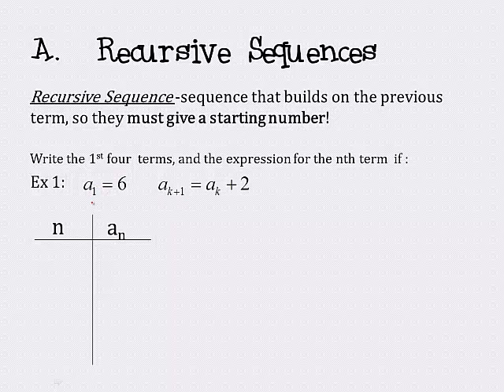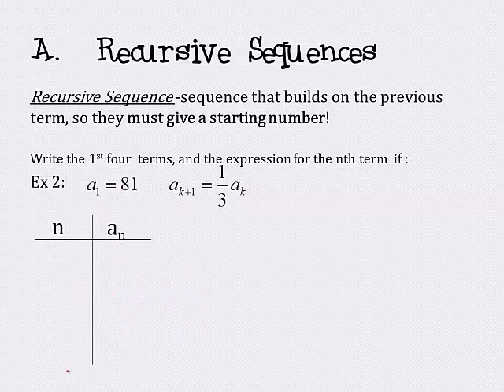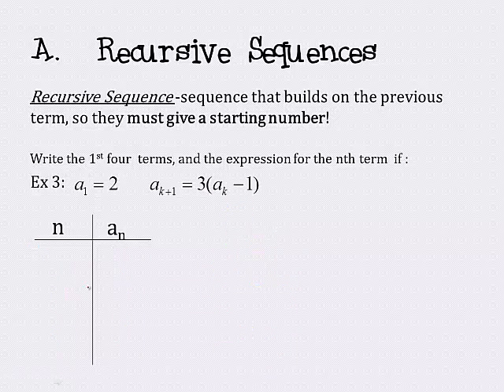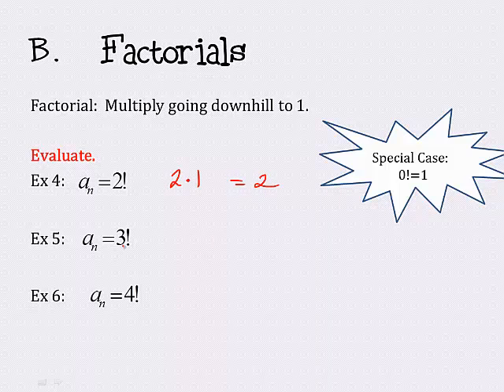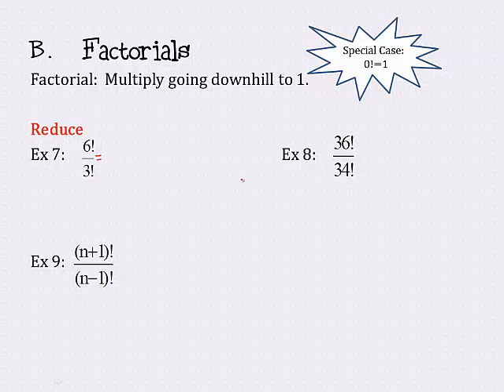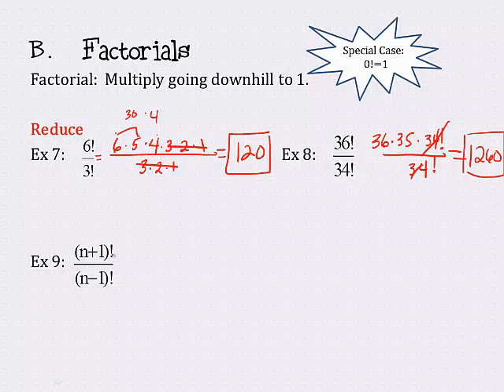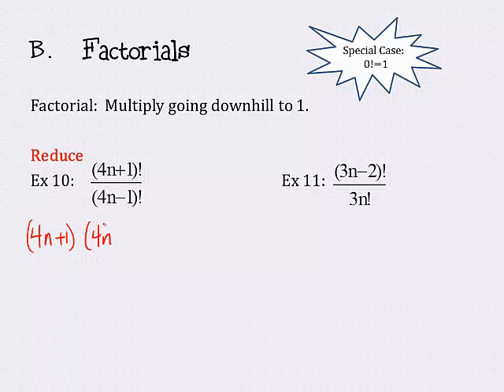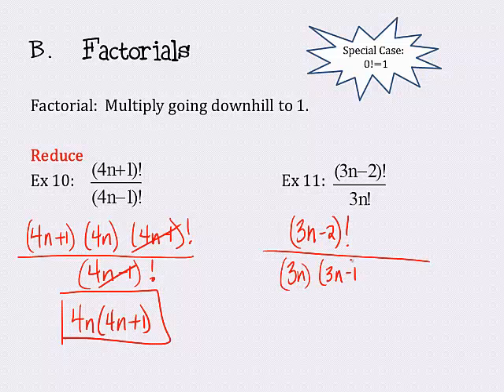Recursives and Factorials